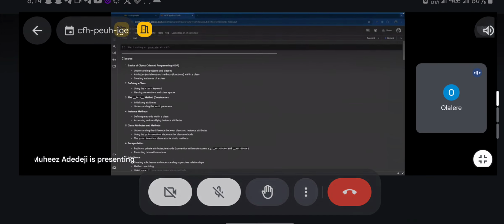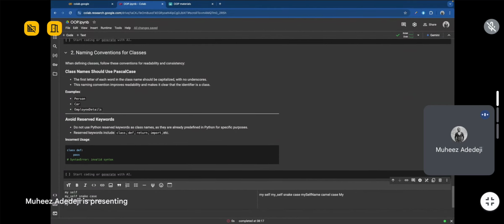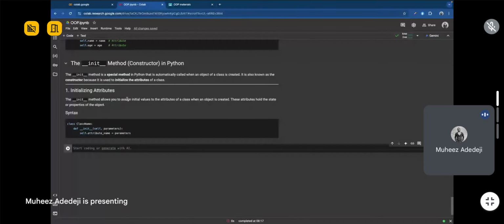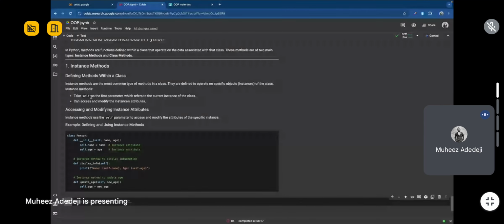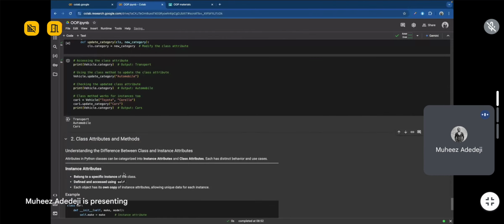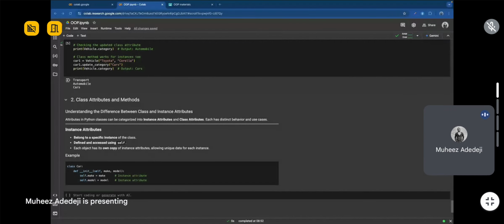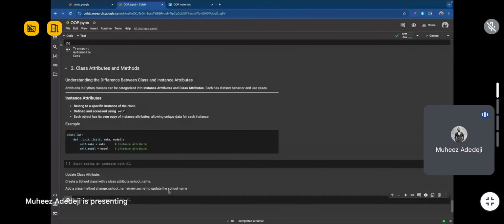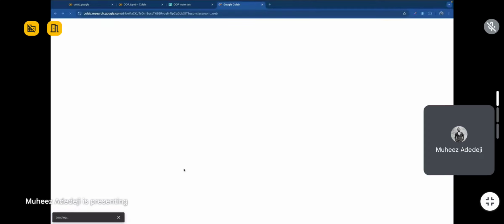November 16, 2024